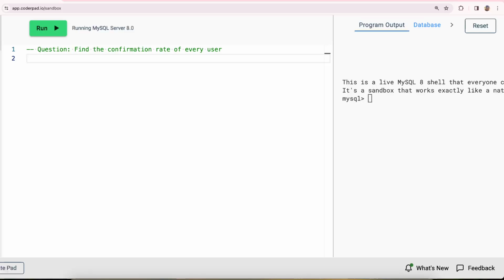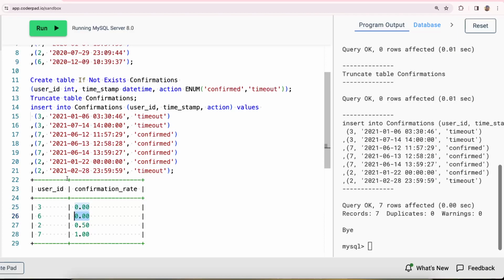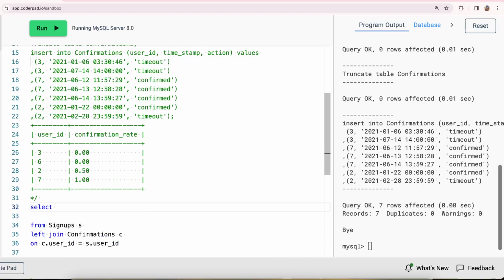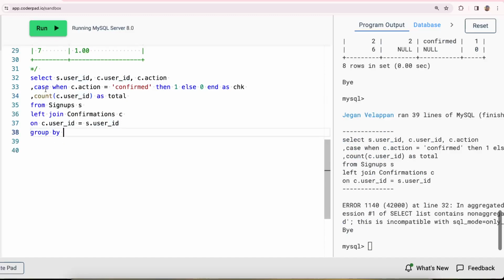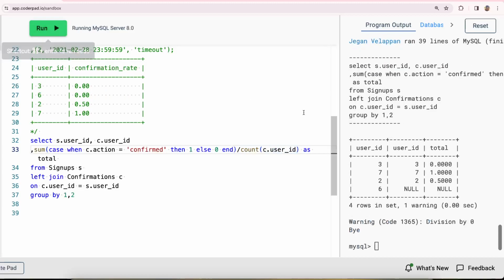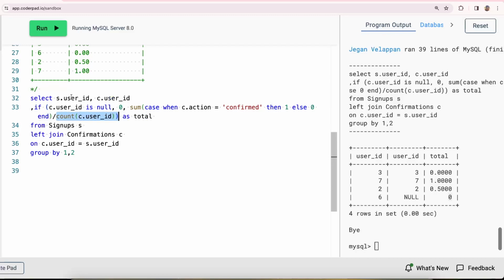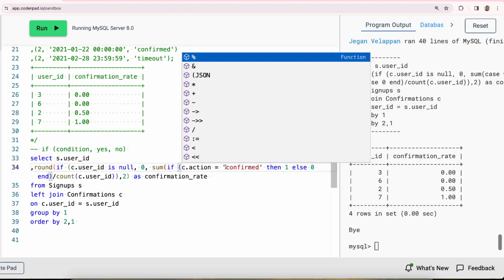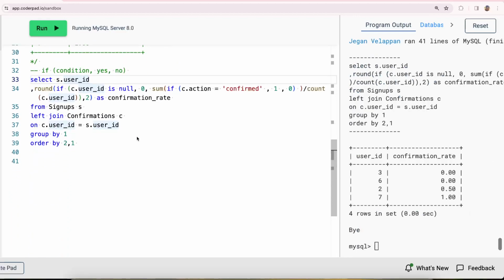Coding Series - SQL : Calculate The Signup Confirmation Rate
Video 85: This is the 14th video of our series "Crack SQL Interview in 50 Questions".

In this video, we are going to find the confirmation ratio of users login to a system

We are given Signups and Confirmations table and asked to find the Confirmation Rate.
This dataset is basically, a user sign-in to a system. When they sign-in, the system sends a confirmation message, like the OTP and if the user login with that OTP, then its flagged as Confirmed. Sometimes users might miss login and ends up timeout.

Sometimes the user Signup to the system but don't opt-in for the OTP request, like user_id = 6

We have to find the confirmation rate of every user. confirmation rate is the number of 'confirmed' messages divided by the total number of requested confirmation messages. The confirmation rate of a user that did not request any confirmation messages is 0. Round the confirmation rate to two decimal places.
Write a solution to find the confirmation rate of each user. Return the result table in any order.

We started with a basic LEFT JOIN and progressed step by step through identifying missing records, aggregating based on action, and addressing the divide-by-zero error. Initially, we used both IF and CASE statements, and later replaced all the code with IF statements. The final SQL has a clear format to calculate the confirmation ratio rounded to two decimal places.